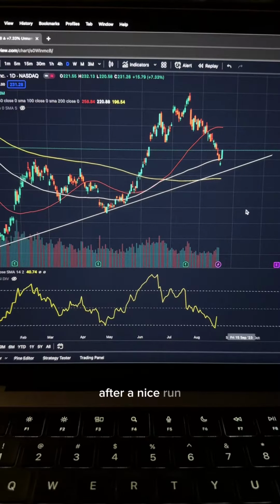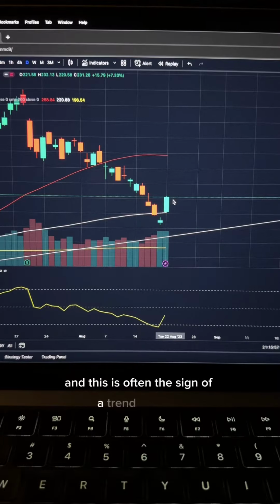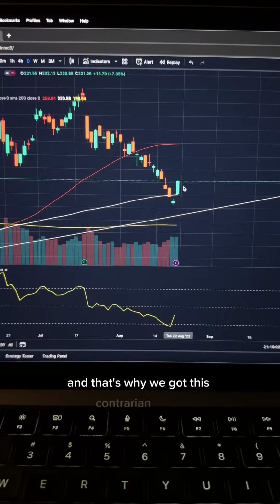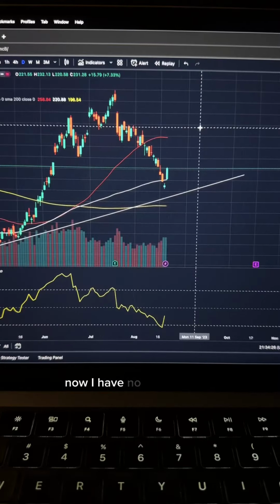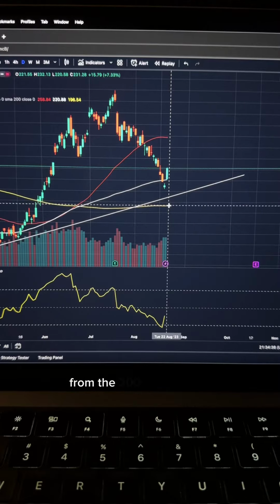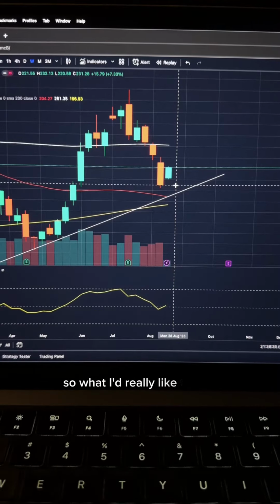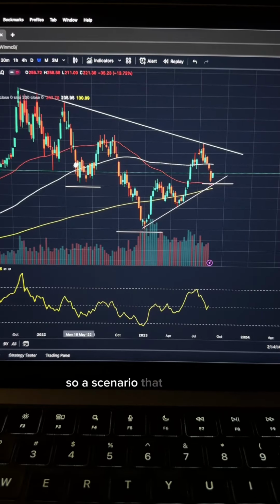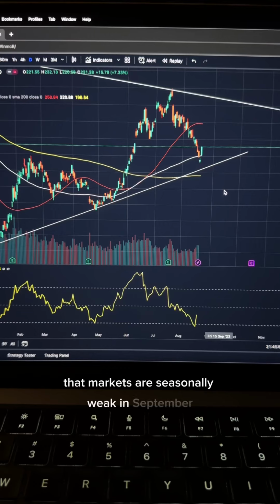Buy TSLA on this pullback?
My thoughts on TSLA

Please consult a certified financial advisor before investing your money in capital markets.

No liability is assumed by myself for any investment decisions or actions you take as a result of watching this video.